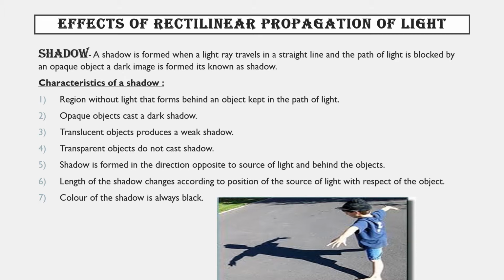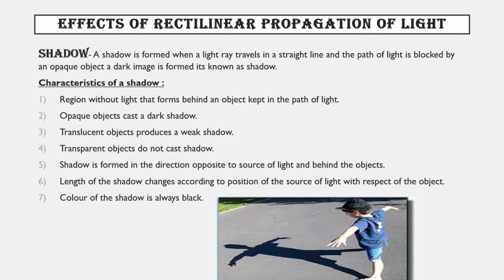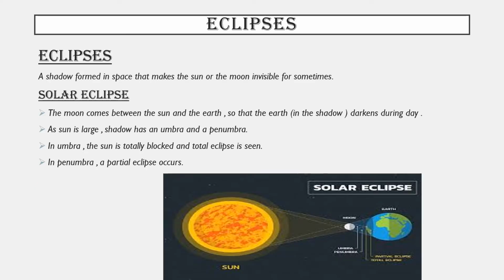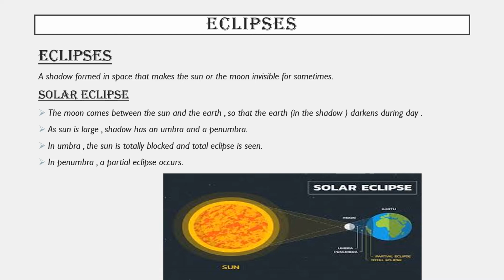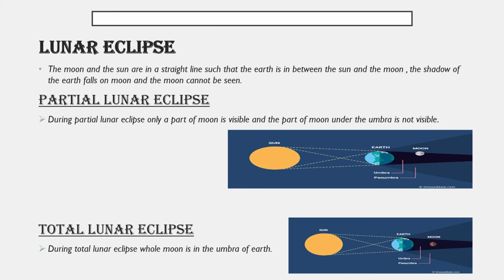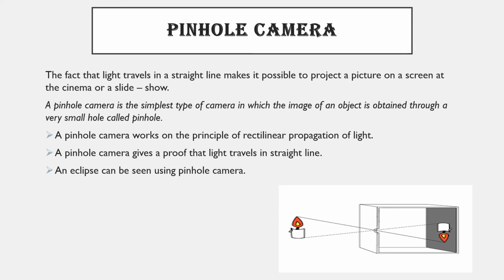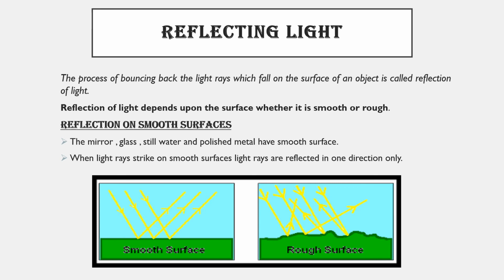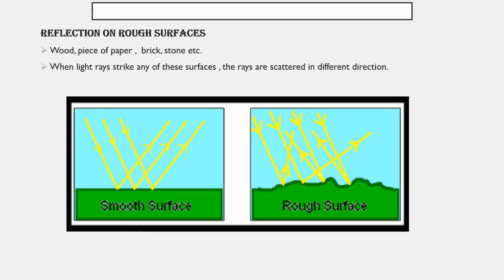CH 11, Light , Shadow and Reflections, part-2 (last part), Video no. - 19